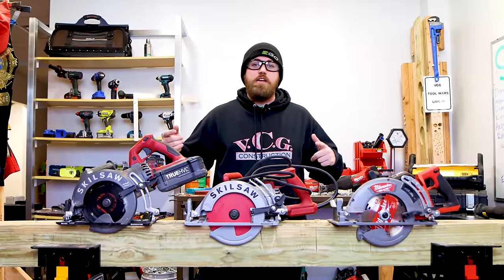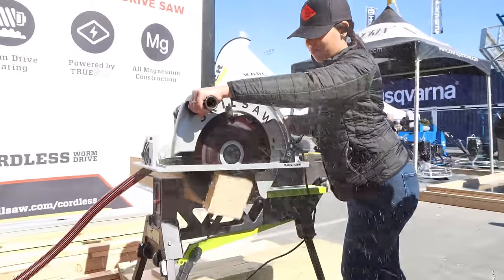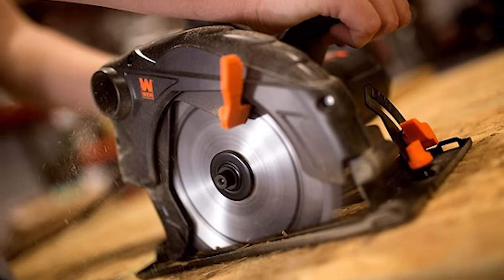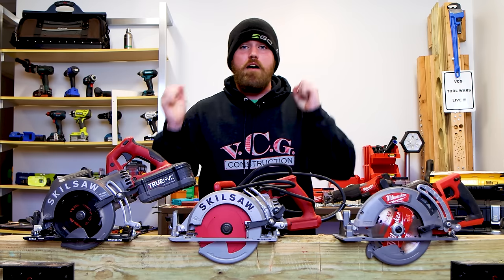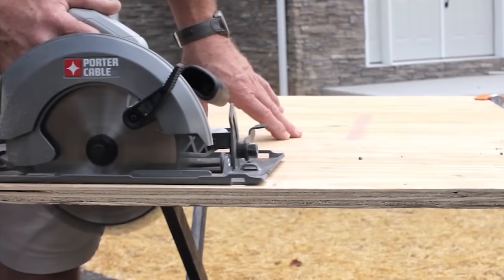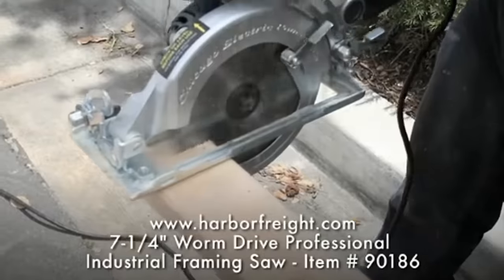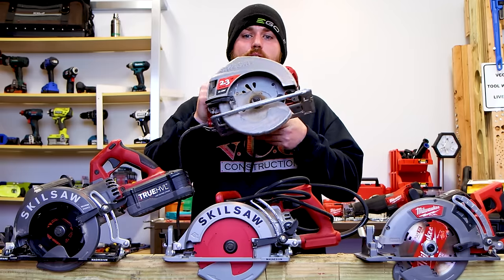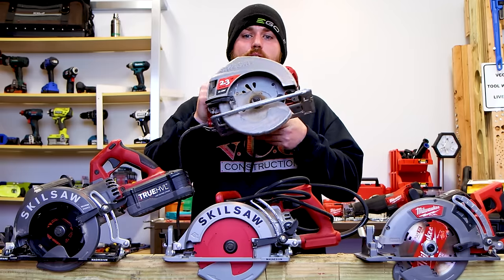We RANKED Every CIRCULAR SAW From BEGINNER LVL To EXPERT LVL (What Level Are You?)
We RANKED Every CIRCULAR SAW From BEGINNER LVL To EXPERT LVL (What Level Are You?) In this video we give the verycoolgang what they have been asking for! This is the official 7-1/4'' Circular Saw rankings video where we rank the best and worst circular saw into 4 different categories - Single Use / D.I.Y. - Apprentice Style - Professional Style - Expert Style. Every one of these circular saw brands gets ranked into a different category, which level are you at? Check out this video to find out! Let us know what you think about the official rankings in the comments section below.